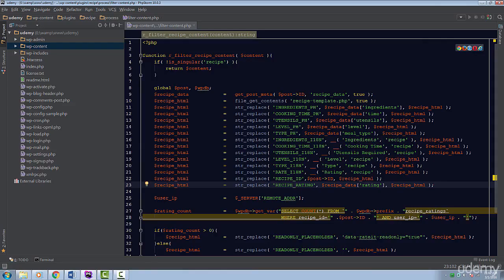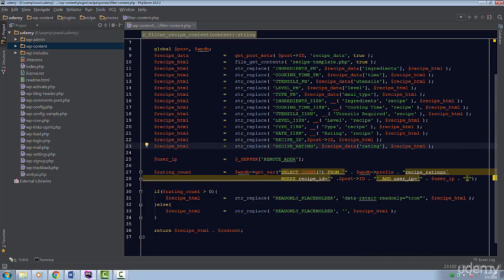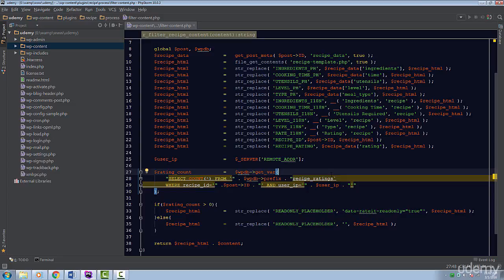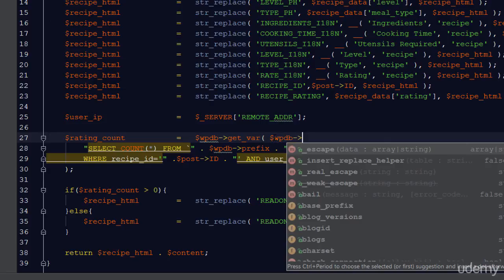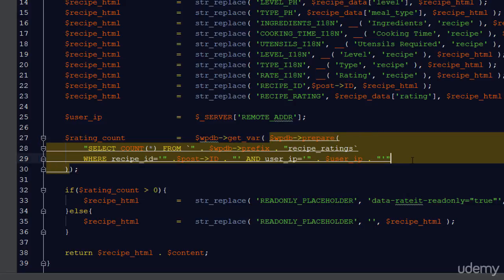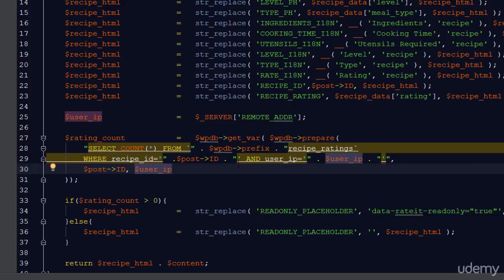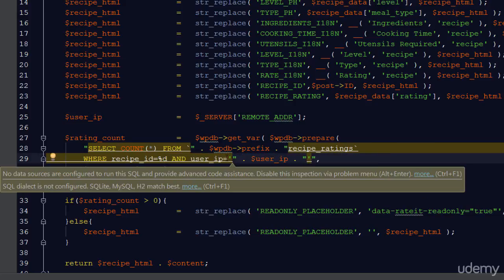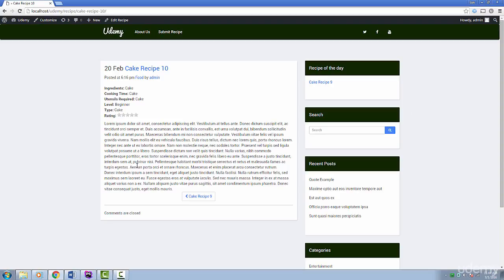Advanced Plugin Development 002 Prepared Database Queries